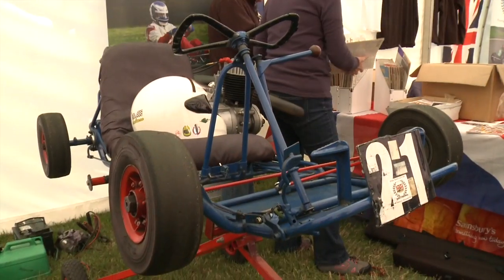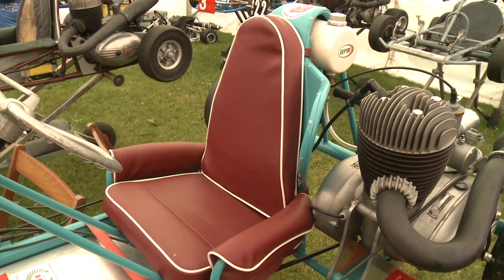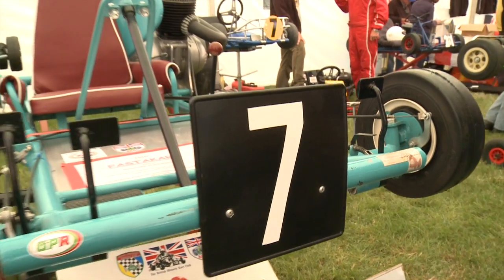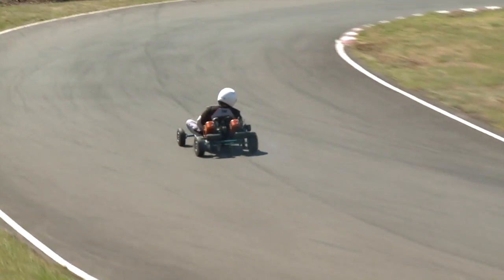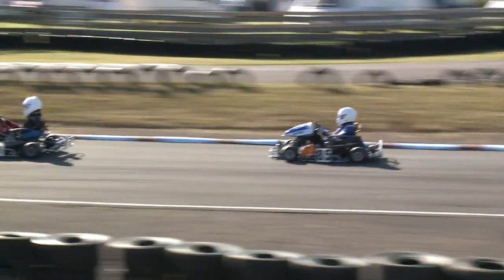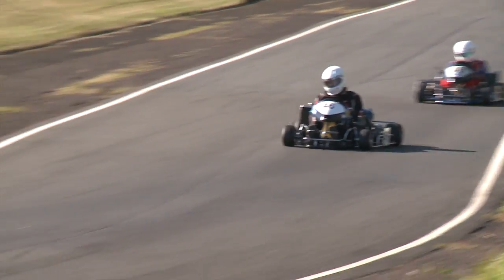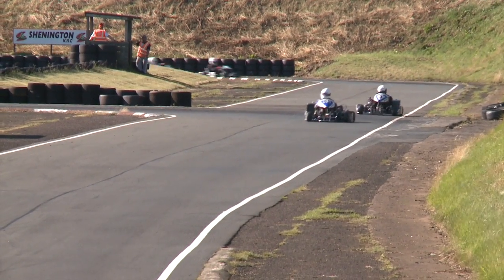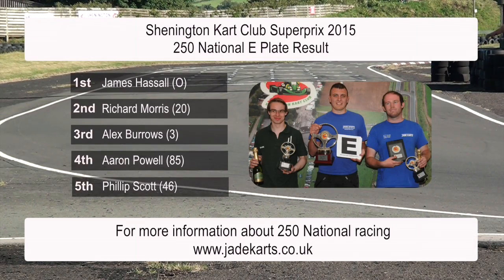Superprix 2015 Karting Part 1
Kart race action from one of the biggest club karting events in the UK